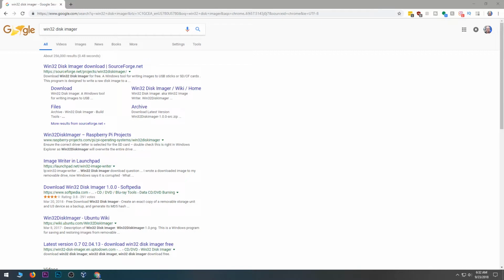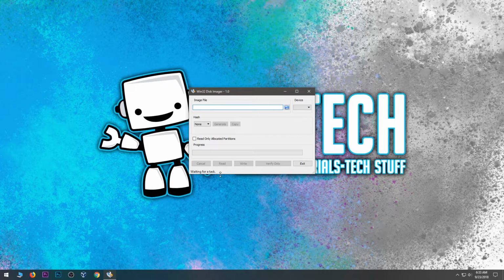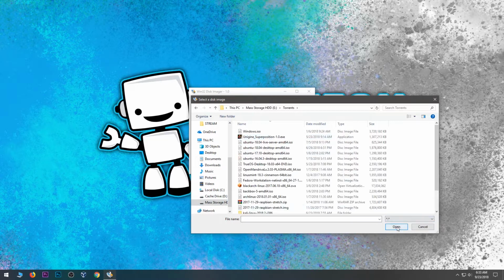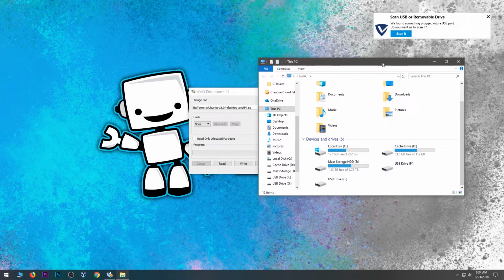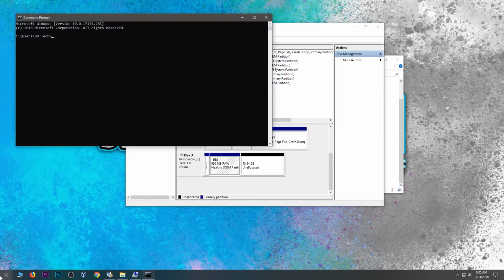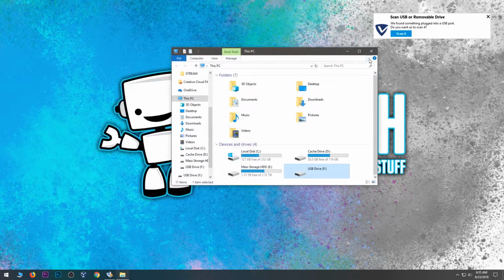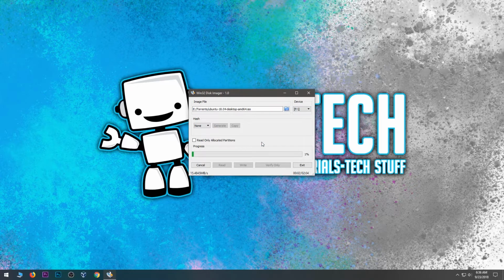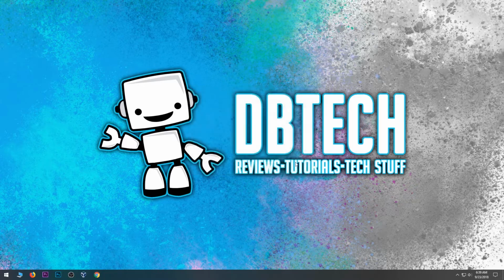Creating a Bootable USB Device for Linux or Windows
Creating a Bootable USB Device for Linux or Windows is fast and easy! It only take a couple of minutes to Create a Bootable USB Device for Linux or Windows and you can do it with Win32 Disk Imager.

You can download Win32 Disk Imager to Create a Bootable USB Device for Linux or Windows here:

Just click the DOWNLOAD button on that page and install the program.

Then, just follow this short tutorial and you can start creating all the bootable USB devices you want in no time at all!

LEAVE YOUR QUESTIONS IN THE COMMENT SECTION ON THE APPROPRIATE VIDEO AND I WILL ANSWER IT THERE.

HOPE - Instrumental ( Free For Profit Use )
Prod. by
Free For Profit Beats ✪